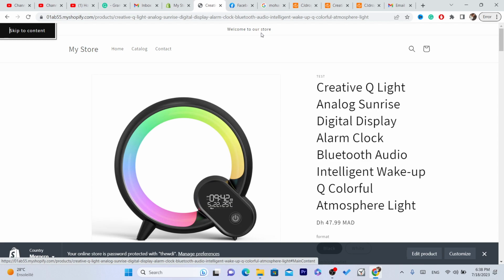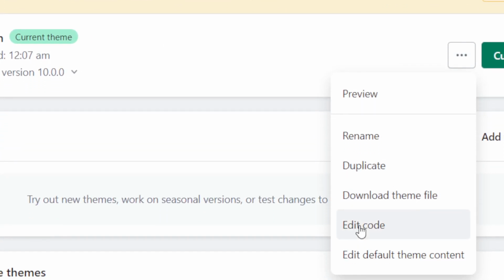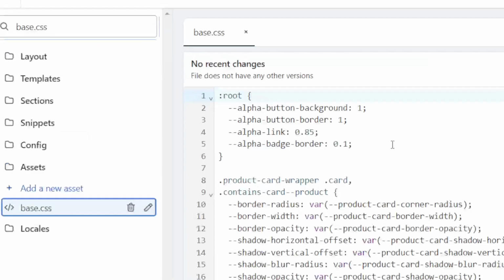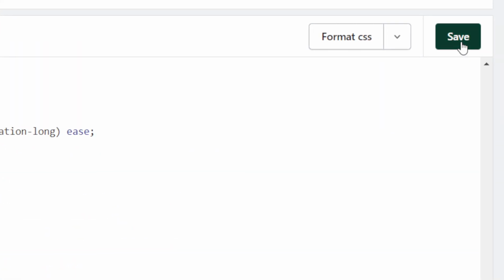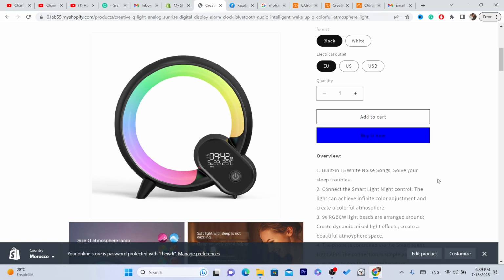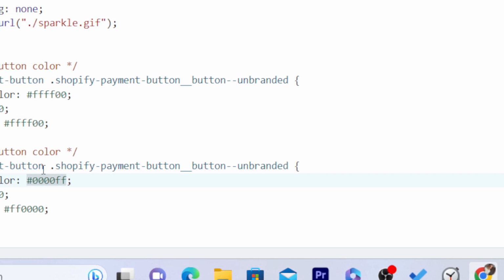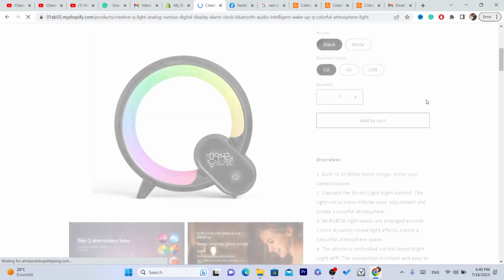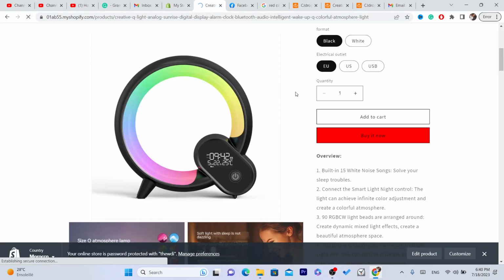Shopify Tutorial: How to Change the "Buy It Now" Button Color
Welcome to our Shopify tutorial series! In this video, we'll guide you through the process of changing the color of the "Buy It Now" button on your Shopify store.

The "Buy It Now" button is a crucial element in your online store as it encourages customers to make a purchase. Customizing its color can help you create a visually appealing and cohesive shopping experience for your customers.

We'll begin by accessing the Shopify admin dashboard and navigating to the "Themes" section. From there, we'll show you how to locate the appropriate theme customization options. Whether you're using a free or premium theme, the process remains relatively similar.

Once we're in the customization panel, we'll guide you through the various settings to modify the "Buy It Now" button color. We'll cover different customization options, including choosing a predefined color or using custom CSS code to create a unique button color that aligns with your brand.

Throughout the tutorial, we'll provide clear and easy-to-follow instructions, making it accessible for both beginners and experienced Shopify users. By the end of this video, you'll have the knowledge and skills to confidently change the "Buy It Now" button color on your Shopify store.

Enhance your store's aesthetics and improve the overall shopping experience for your customers. Let's dive in and change that "Buy It Now" button color together!